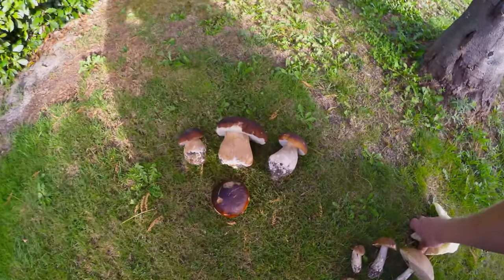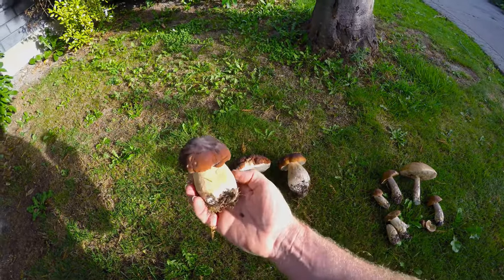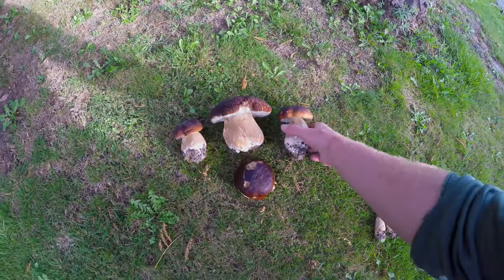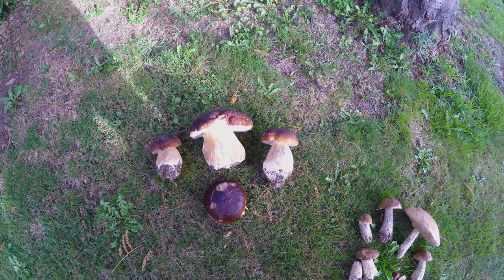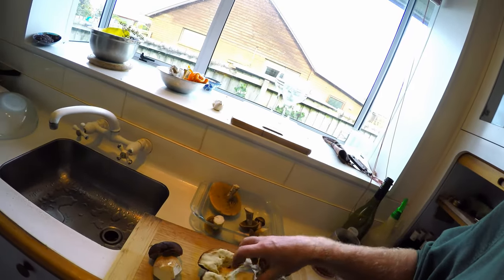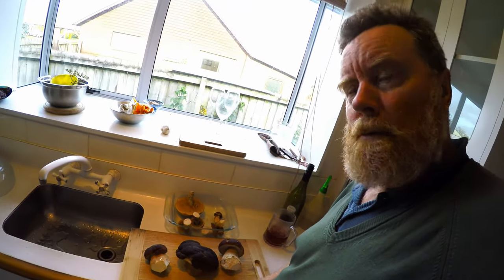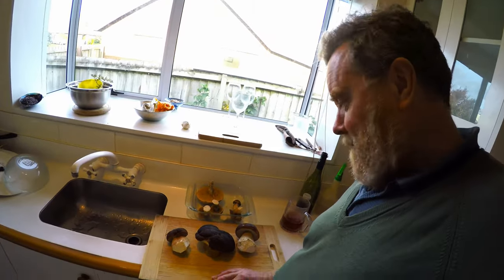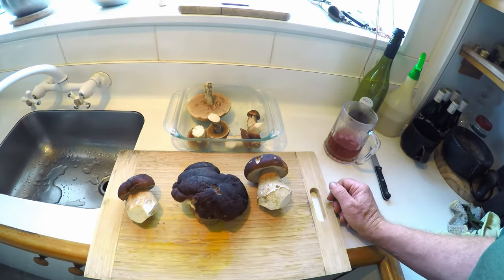Porcini March 2016 (at 4k resolution)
Wild tucker.
Canterbury, New Zealand; March 2016